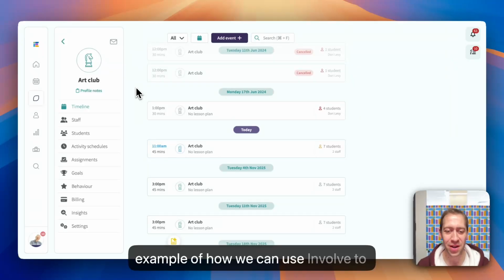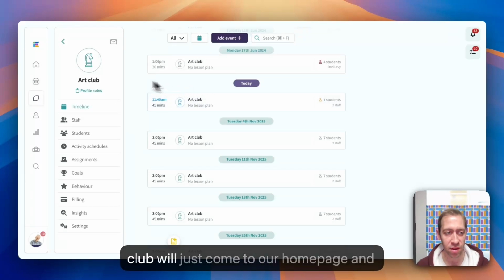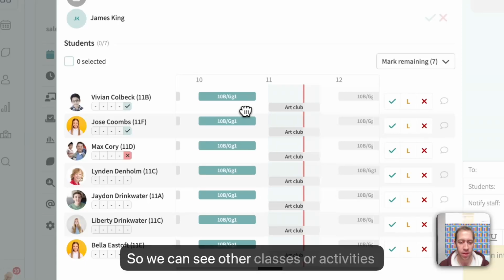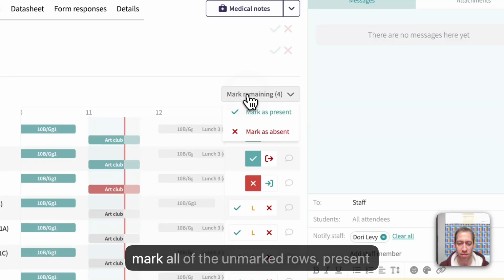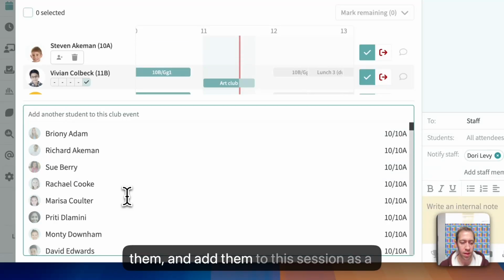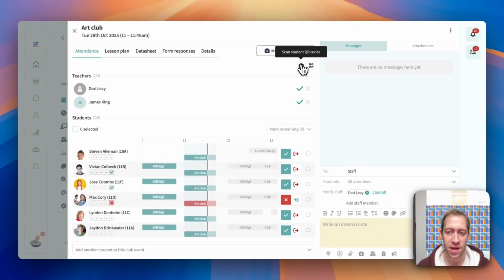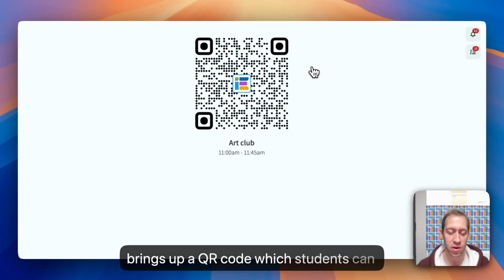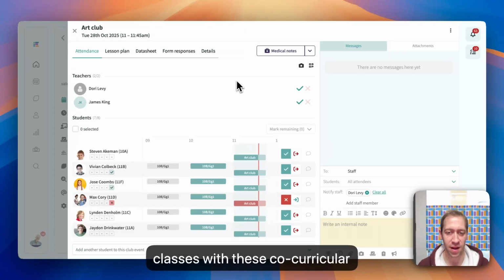Taking registers for clubs and co-curricular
In this video we look at how to take registers for clubs, music lessons, and other similar activities on Involve